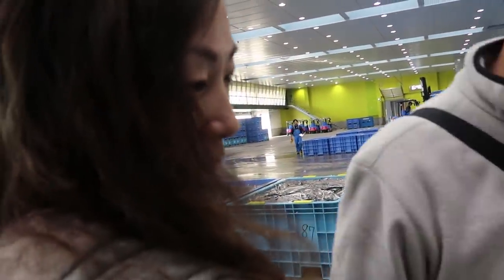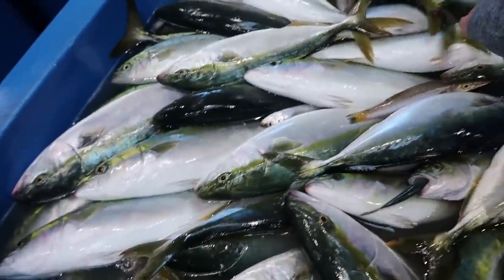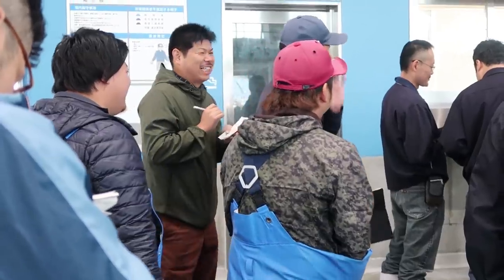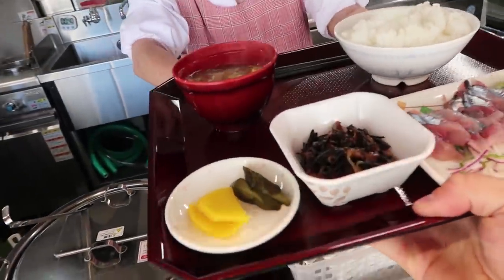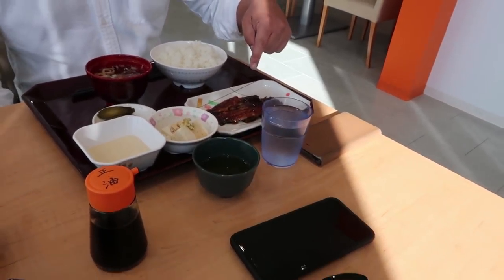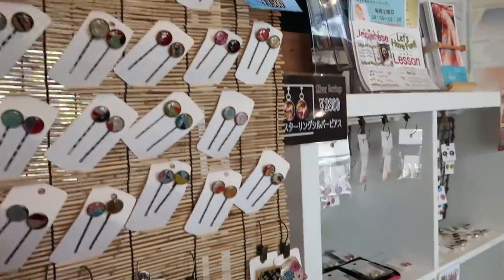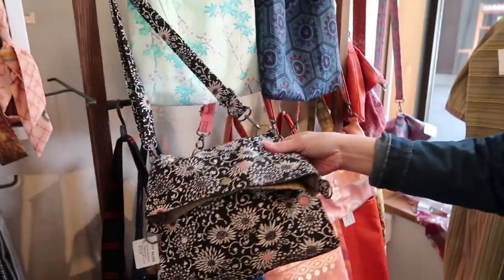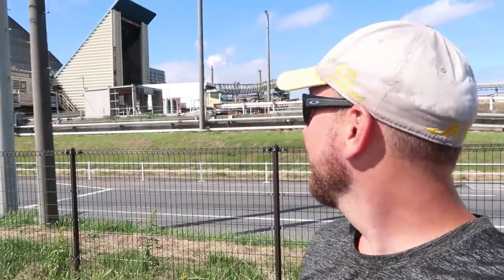Japanese Fish Haul and Auction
Onagawa port, bringing in the Samma (Saury) and fish auction.  Meeting an interesting business idea in Onagawa before I leave.  Riding to Sendai, and meeting a local Italian Vlogger.

VLOGGER 1on1:
Interview unique vloggers from around the world

DRONE - DJI Mavic Drone

This is JY_VLOG #426